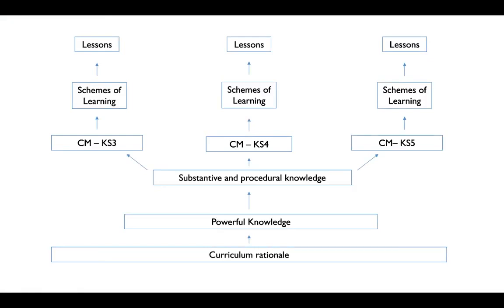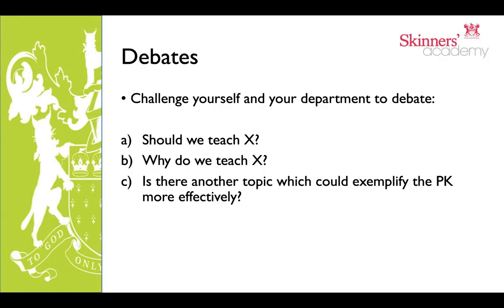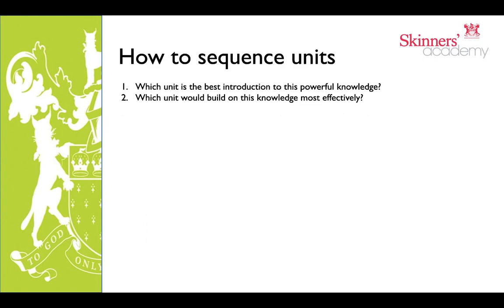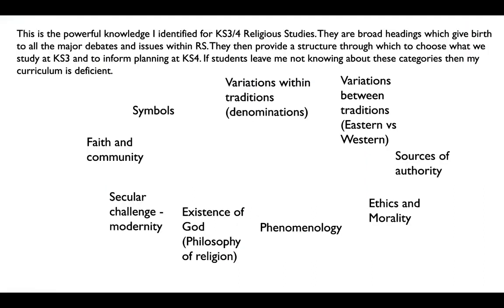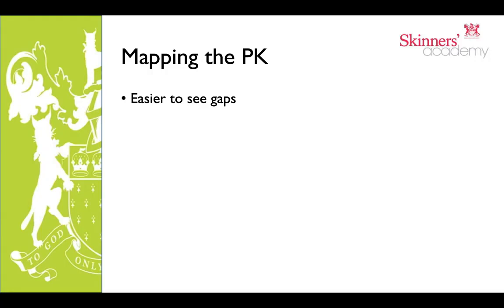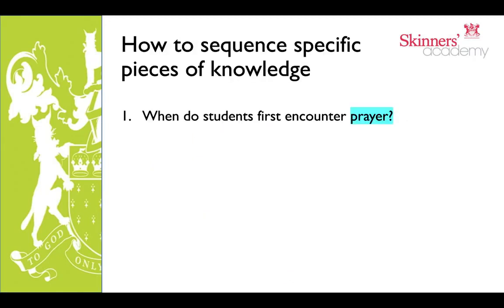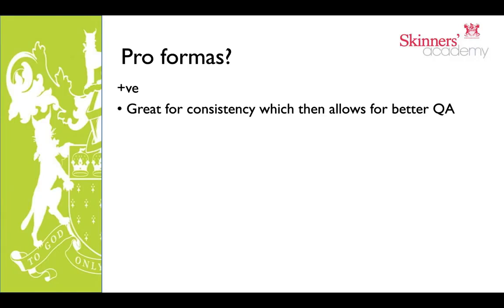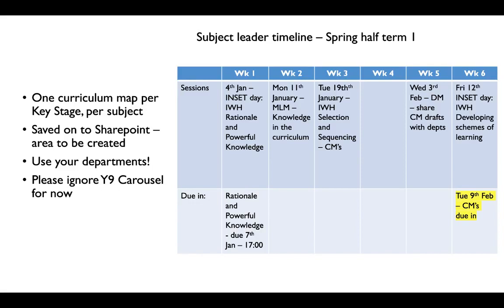Curriculum Maps training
Staff training on creating curriculum maps